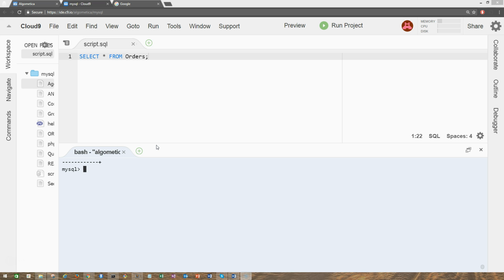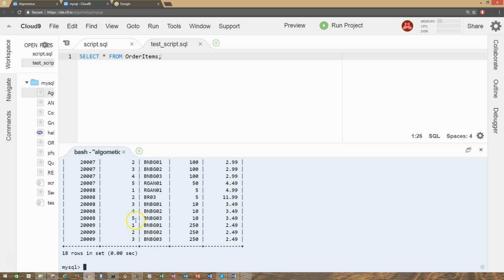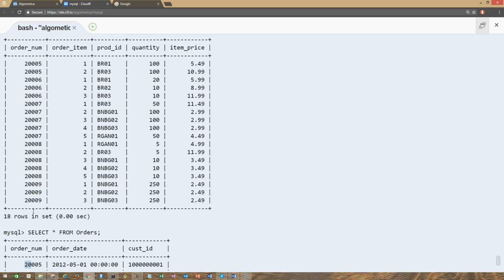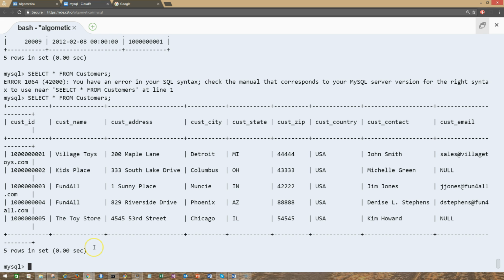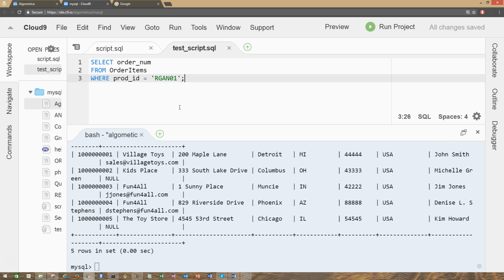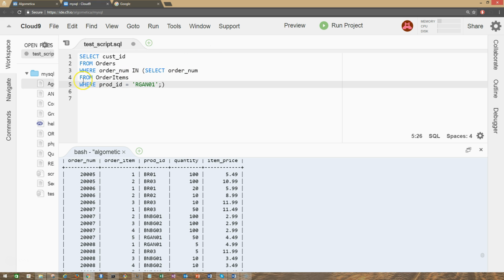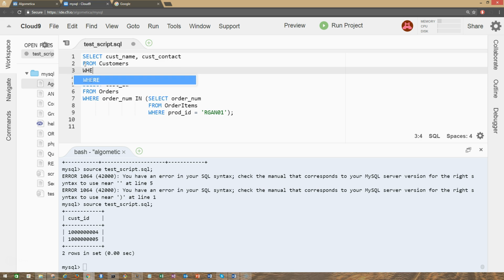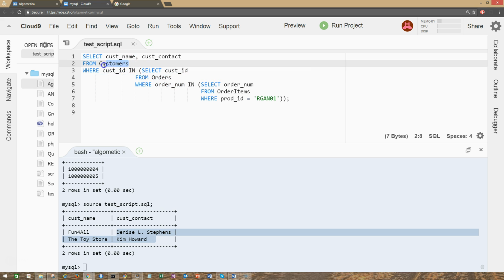SQL For Everyone - Tutorial 26 - Subquery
A Subquery or Inner query or Nested query is a query within another SQL query and embedded within the WHERE clause.

A subquery is used to return data that will be used in the main query as a condition to further restrict the data to be retrieved.